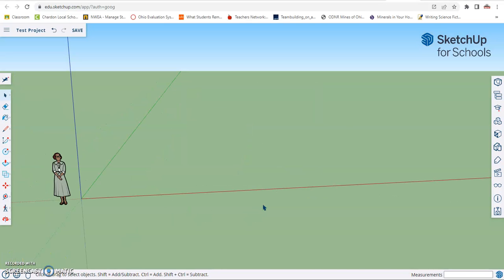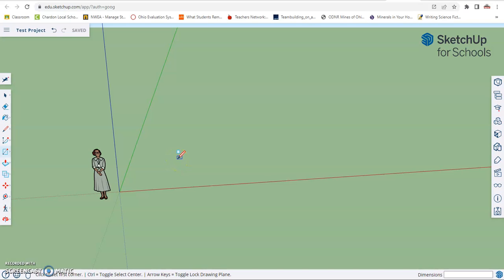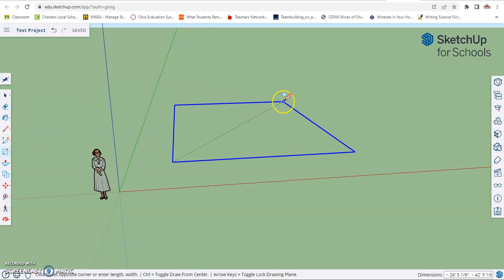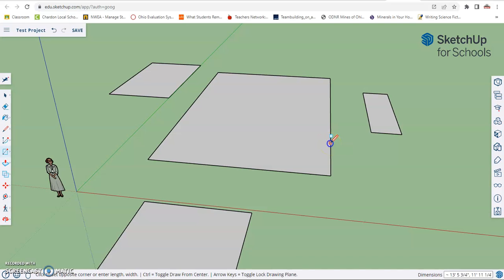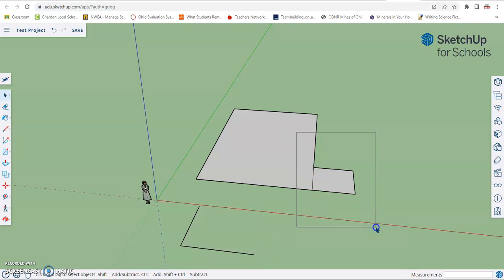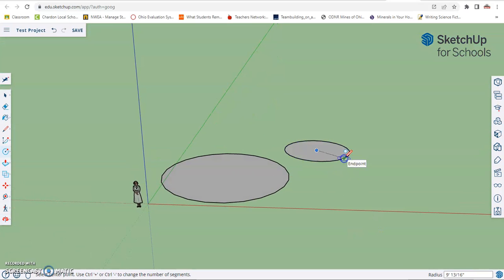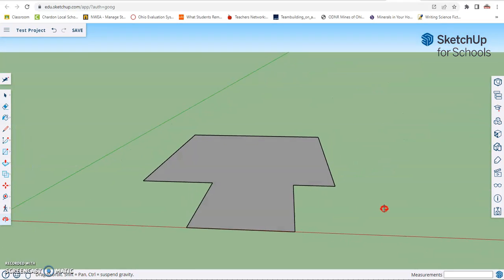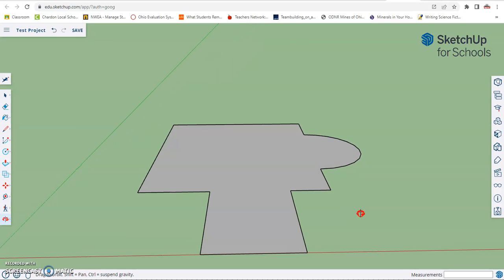Making 2D Shapes in SketchUp